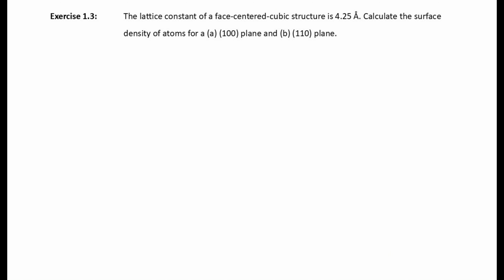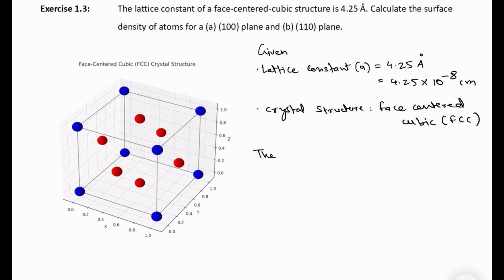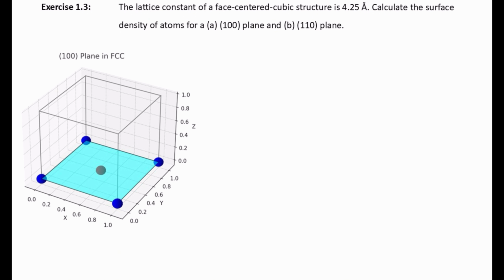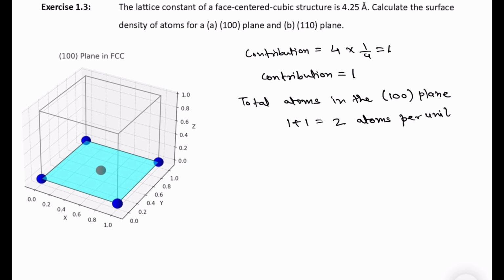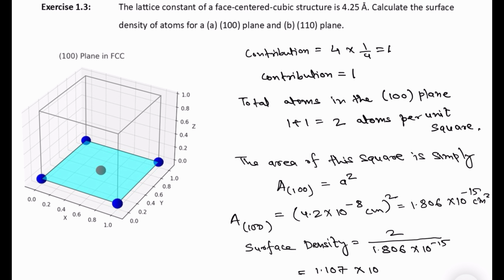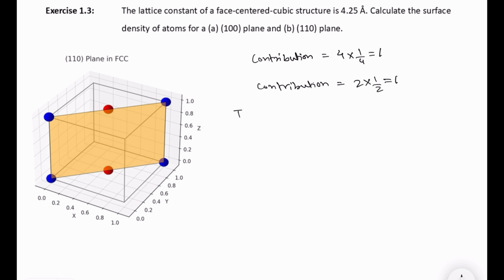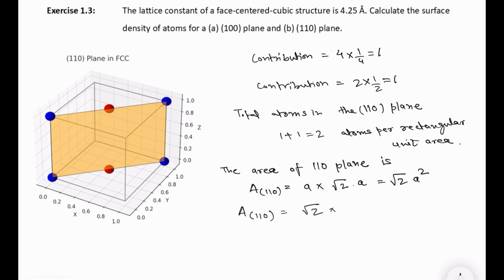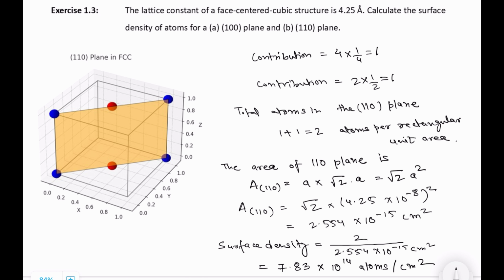SOLUTIONS - CHAPTER 1: Ex 1.3 - Semiconductor Physics and Devices: Basic Principles by Donald Neamen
The lattice constant of a face-centered-cubic structure is 4.25 Å. Calculate the surface density of atoms for a (a) (100) plane and (b) (110) plane.